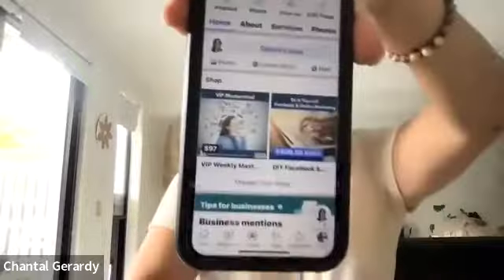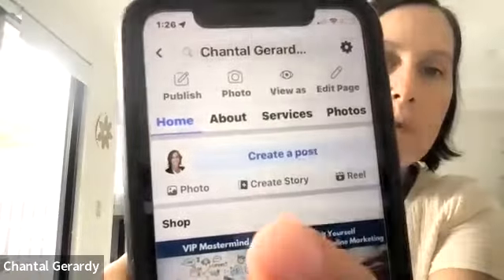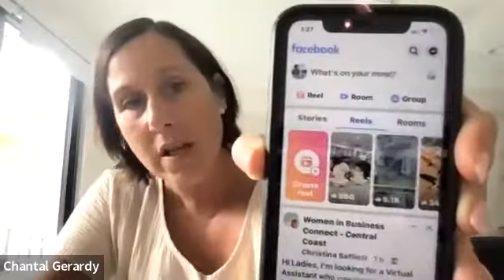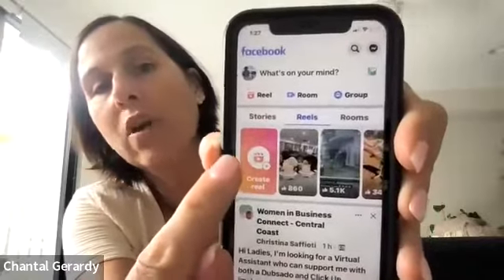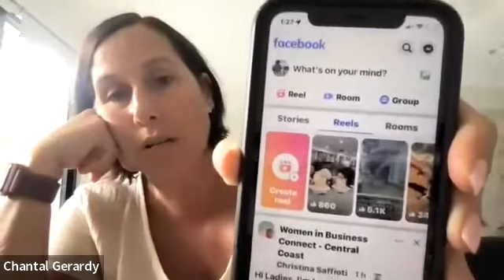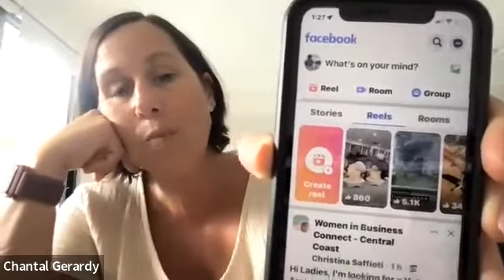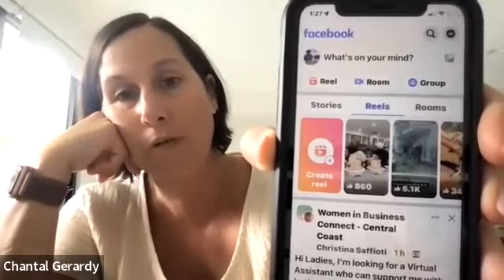Facebook reels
Hi I’m Chantal Gerardy an award winning Facebook Strategist and social media coach. I empower business owners with the skills, strategy and systems to successfully manage their own social media to Get clients, Create Income opportunities and Grow their business. without paying fors ads, or spending their lives online. So if you’re stuck, are a business with no marketing budget and or wish to have control over your marketing, I can show you how to generate leads and grow your business using FREE organic stratgies. FREE LEADS, NEW Clients and FREE Online Ongoing Marketing!

Are you ready for advertising? Unless you have ticked multiple essential boxes, your Ads will NOT WORK. I can help you get your business ready for Ads that will convert.